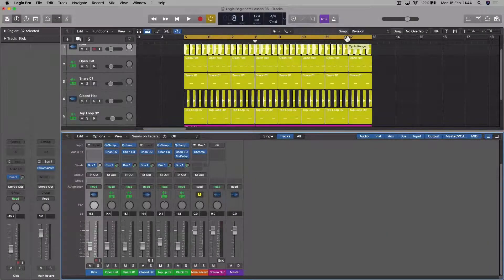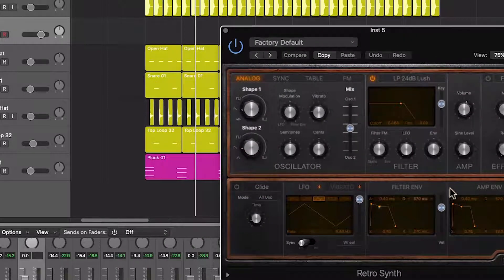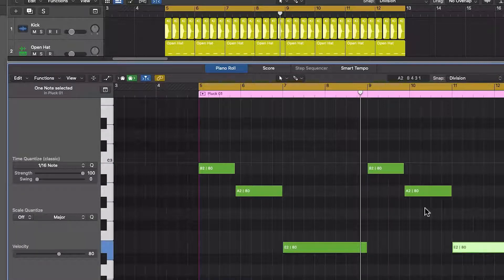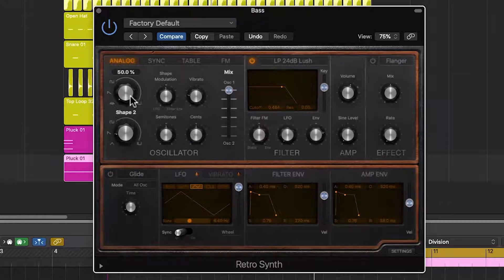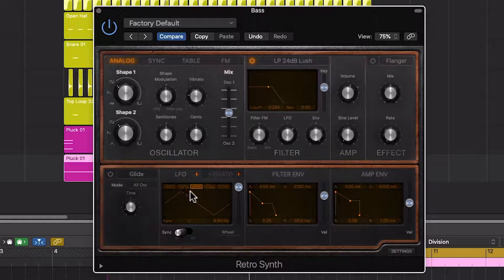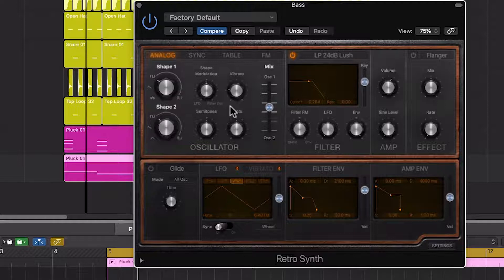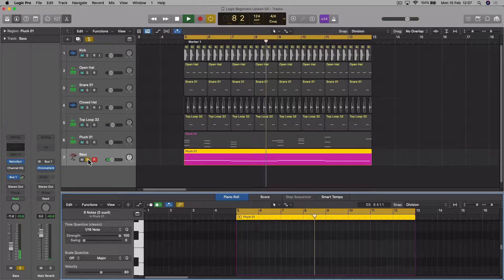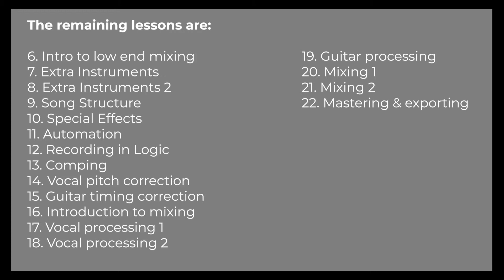Logic Pro Beginners Tutorial - Lesson 5 Bassline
This Logic Pro X tutorial will teach you everything you need to be able to make, record, arrange, mix and master your own tracks in Logic. You will learn to use Logic Pro whilst making a track from start to finish. This is the best and most fun way to learn the Logic DAW.

So you will not only be learning how to use Logic Pro but also you will be learning music production techniques and even more importantly you will learn when, where and why you should be applying the skills you have learnt. That way, when you go to make your own music, the knowledge you have learned will be much more accessible to you.

There is no easier or fun way to learn Logic Pro X than to make a song yourself from scratch, with guidance from experts all the way through. In this 22 lesson beginner's tutorial, you get straight into making music and learning how to make your own tunes.

Born To Produce is also a Steinberg Certified Training Centre (Cubase)